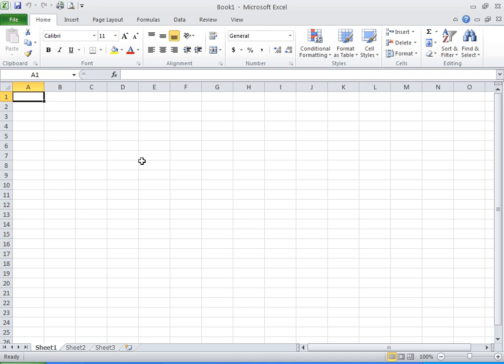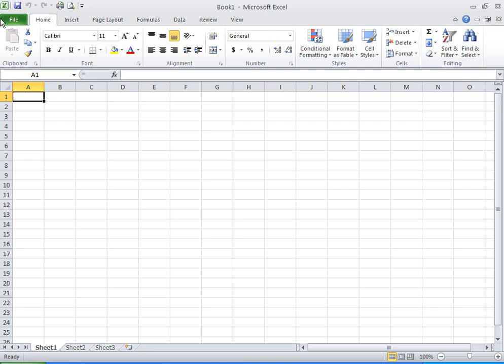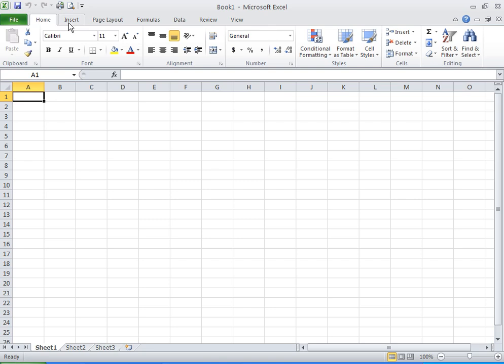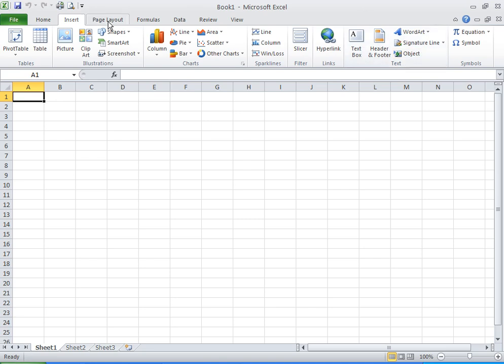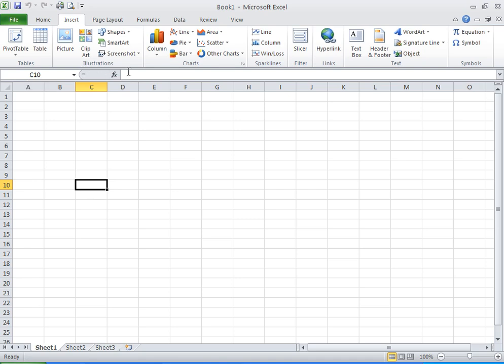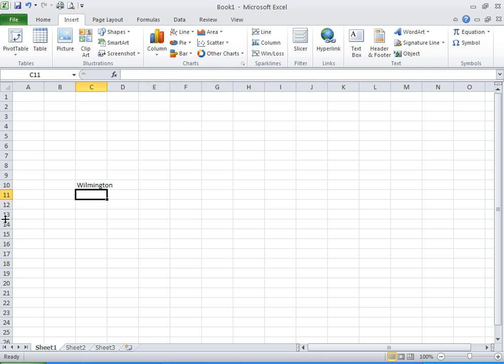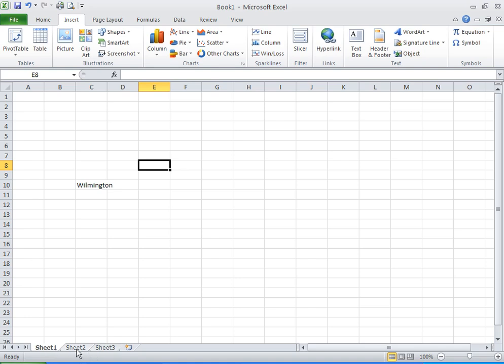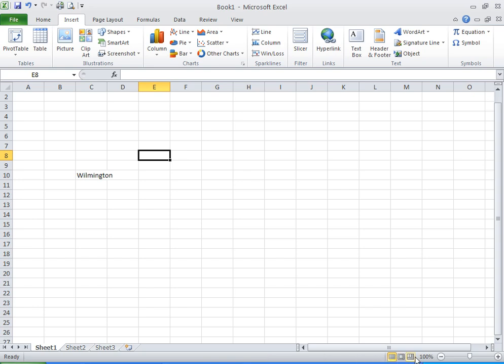Excel Proj 1 - window environment